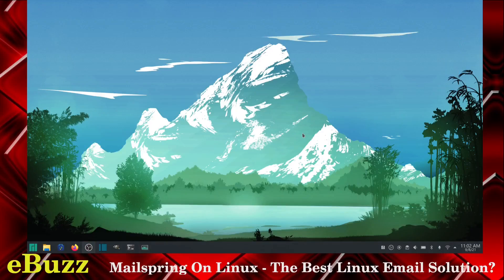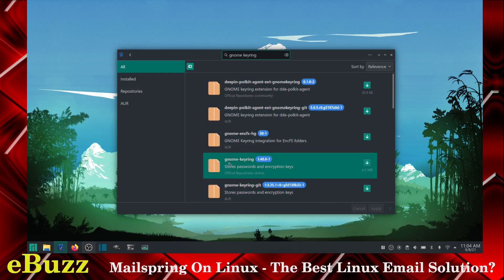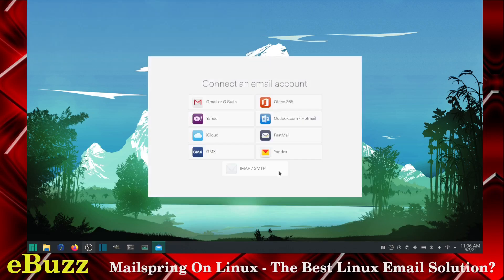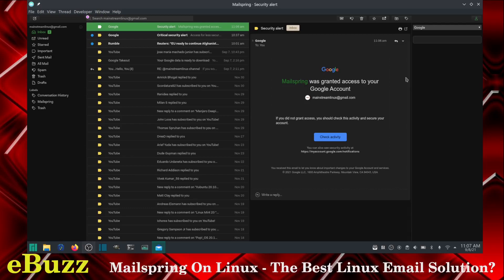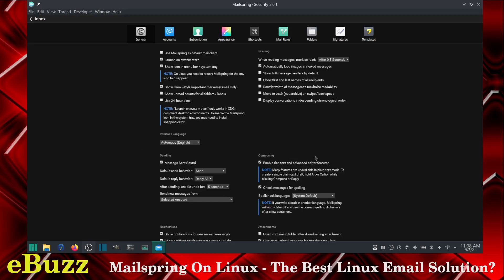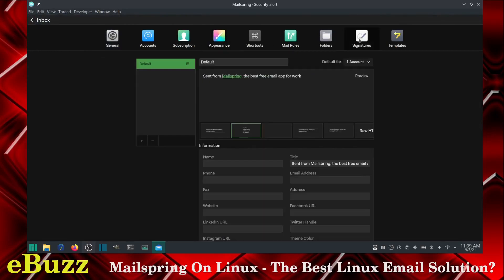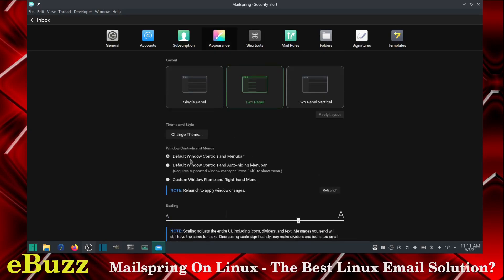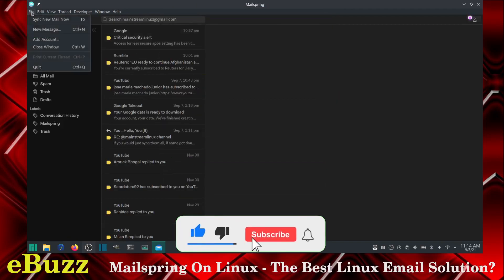Mailspring On Linux - The Best Linux E-Mail Client?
Quick look at Mailspring, the best Linux e-mail experience and client available.

Mailspring is a fast and lean mail client that’s a new version of Nylas Mail. It’s maintained by one of Nylas Mail’s original authors, with plenty of great features and enhancements such as a new C++ sync engine that allows it to use 50% less RAM.